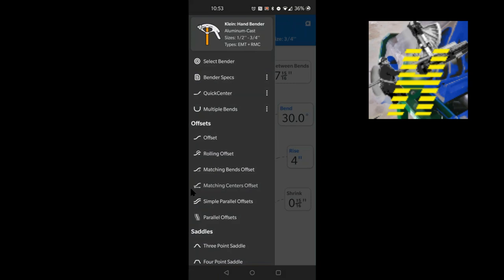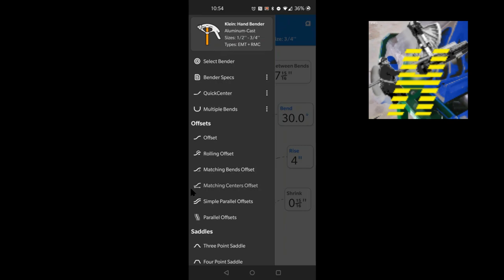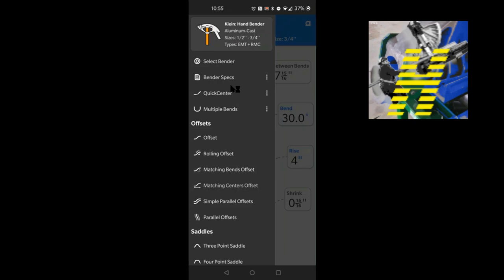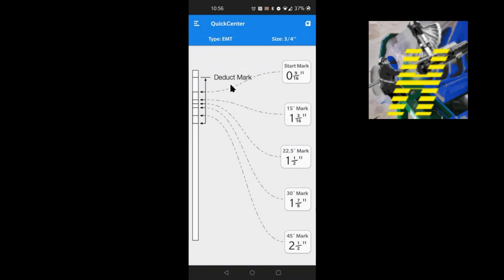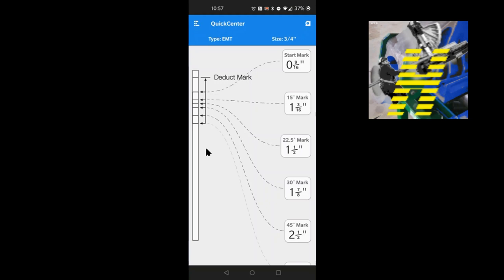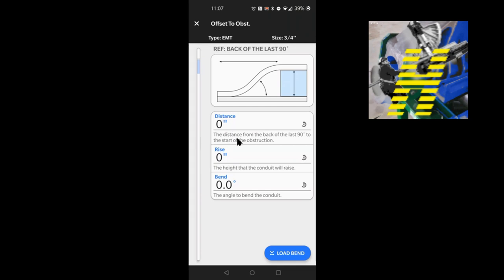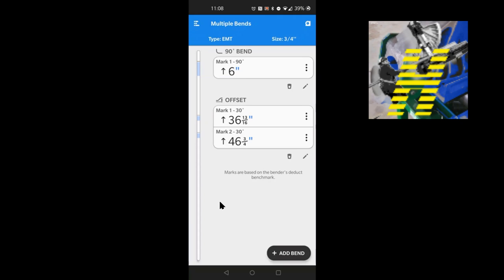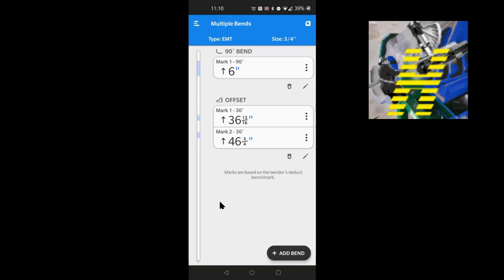Quick Bend App. - Quick Center & Multiple Bends Pt. 2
In this 2nd part of Quick bend guide to the quick center and multiple bends feature of the app. I will a detailed explanation on how to use the two features to your advan to advantage. Along with the explanation I'll give you a quick example on how to exactly use the app to lay out and bend your conduit using the Klein bender and 3/4" EMT as an example for the video.
*Reminder*
You have various of different types and brands of benders you can't choose from i just choose the above mentioned bender as an example because it's what I had available to me at the moment.
Please consider supporting the channel by sharing it with friends and co-workers.
Also by donating to the channel you help me bring you better quality videos.